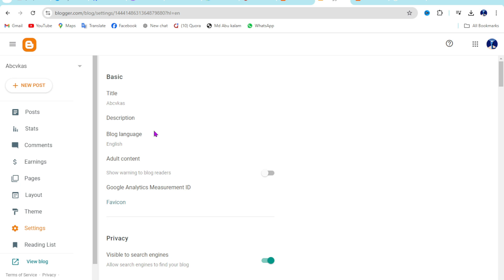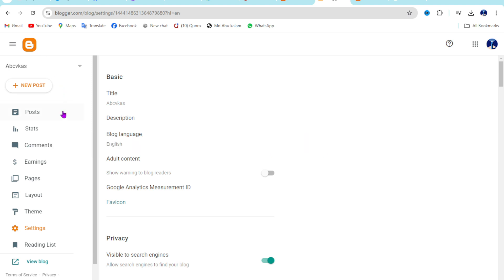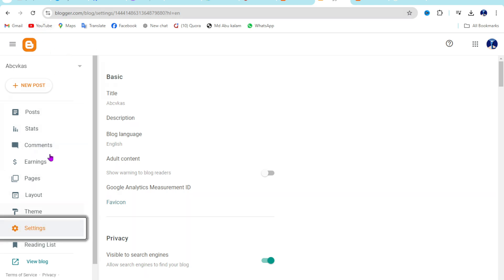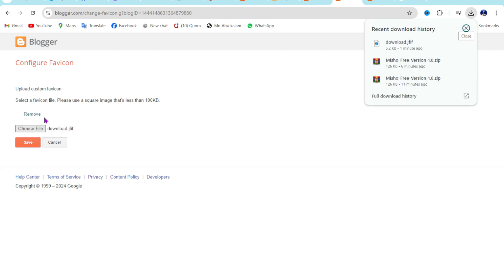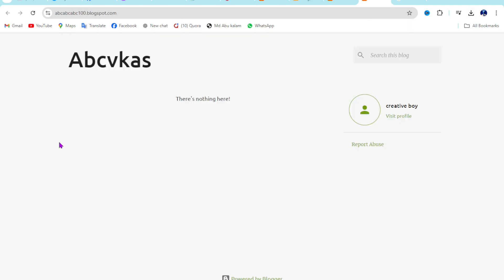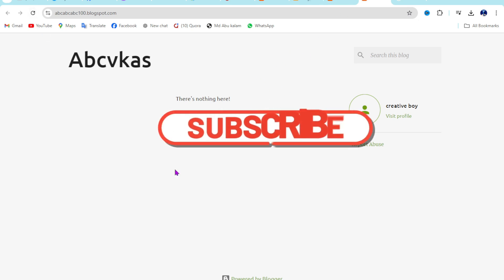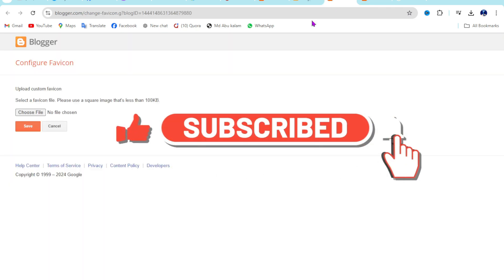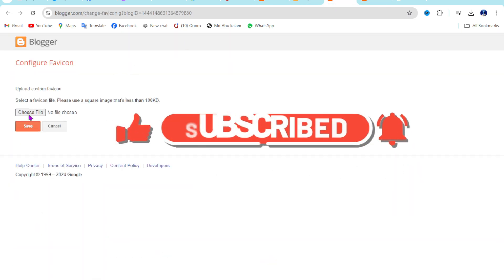How to add Favicon in Blogger (Easy method)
In this video I will show you, How to add Favicon in Blogger (Easy method)